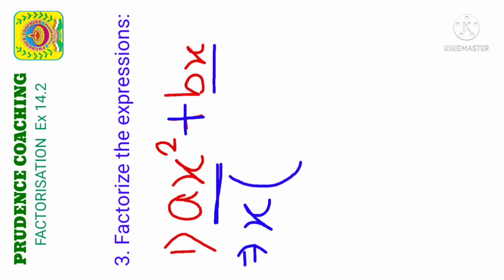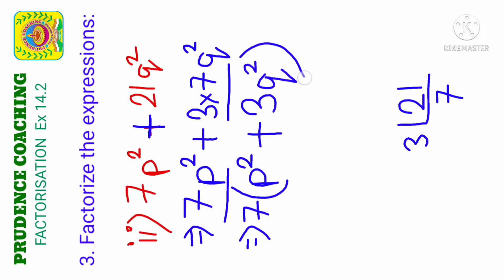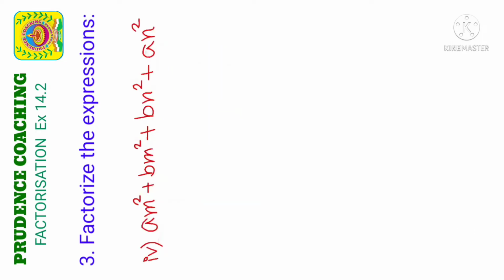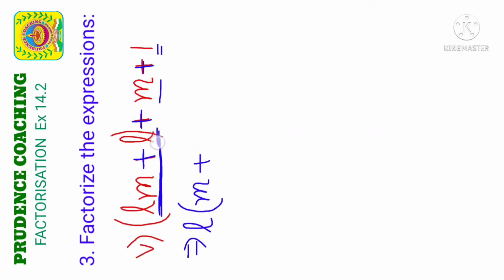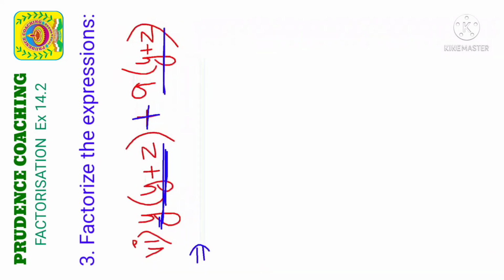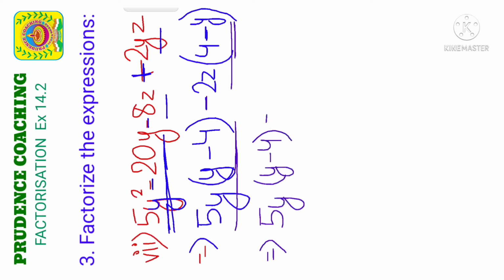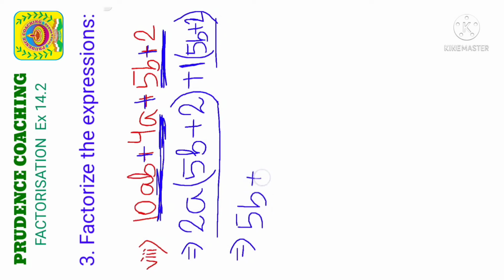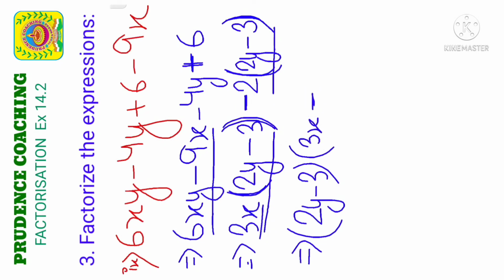Factorise the expression Ex14.2 sum 3 factorisation NCERT MATHS CBSE class8th Factorization 8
Factorise the expression Ex14.2 #3 factorisation NCERT MATHS CBSE class8th Factorization 8

This video contains the solutions of the following sums👇
3) Factorise the expressions.
(i) ax²+ bx
(ii) 7p²+ 21q²
(iii) 2x³+ 2xy²+2xz²
(iv) am²+bm²+ bn² + an²
(v) (lm + l) + m + 1
(vi)y (y + z) + 9 (y + z)
(vii) 5y²- 20y – 8z + 2yz
(viii) 10ab + 4a + 5b + 2
(ix) 6xy – 4y + 6 – 9x